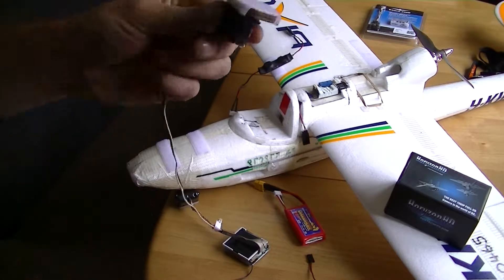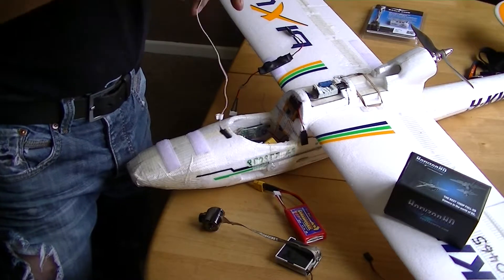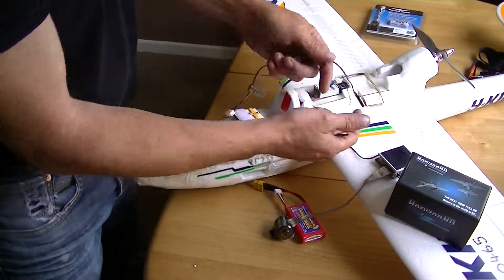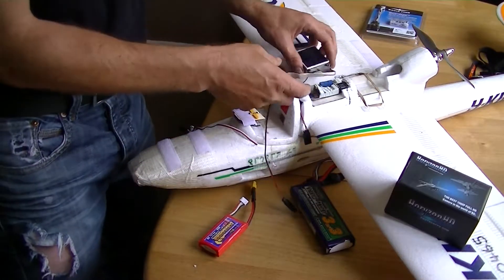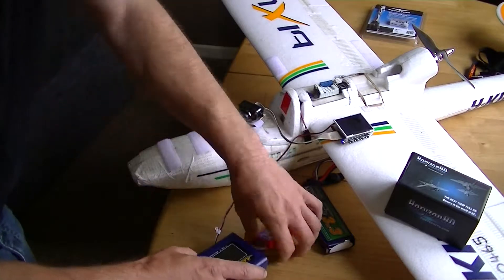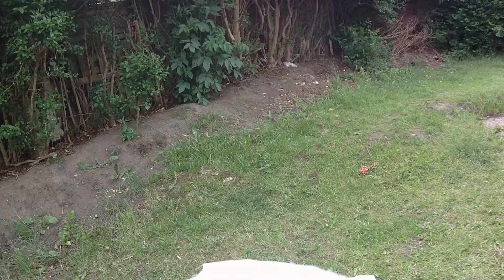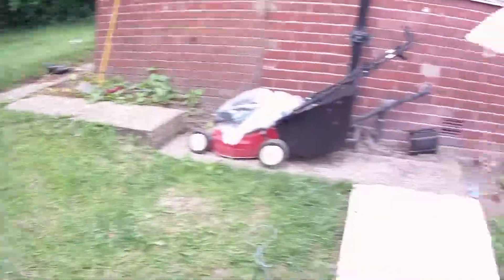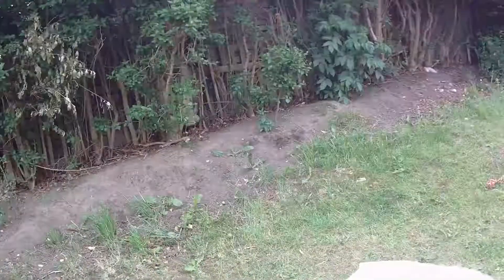Pudsey-Rc Do it yourself Mounted FPV HoryzonHD Camera Servo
A easy to make camera mount with servo for fpv flight